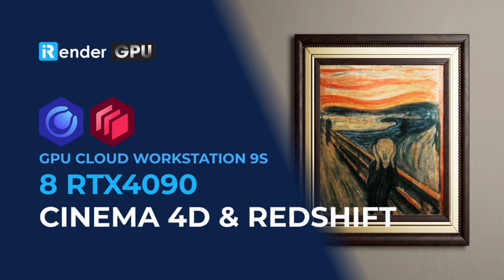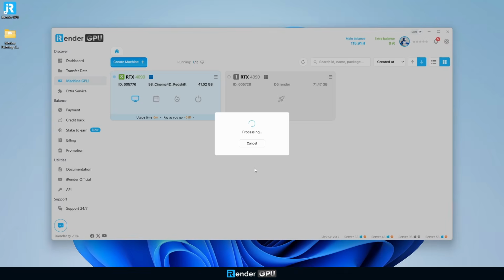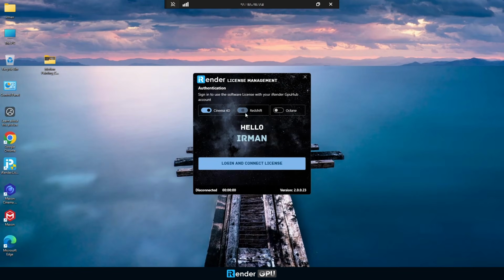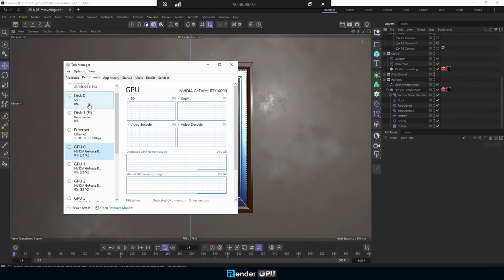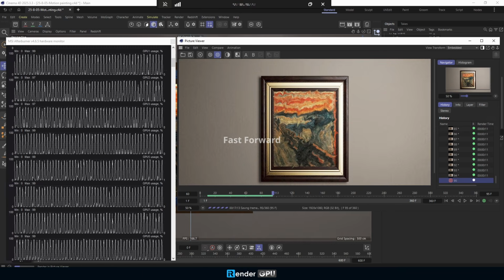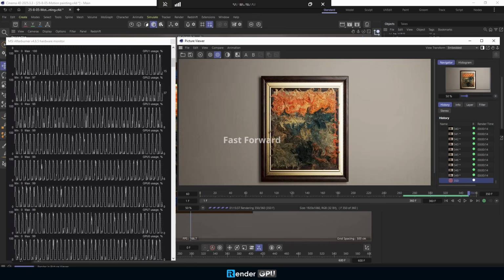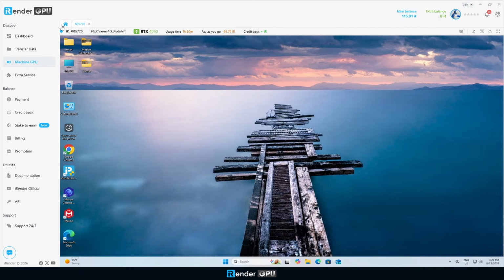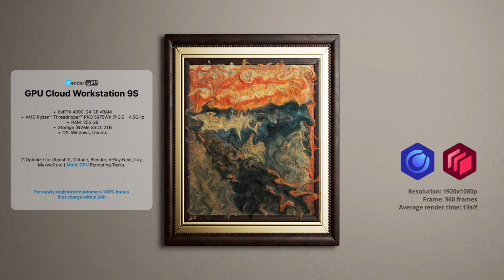Cinema 4D Redshift Cloud Rendering Benchmark: 360 Frames in 78 Minutes on 8 RTX 4090 | iRender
A full Cinema 4D + Redshift animation — 360 frames at 1920x1080 — rendered in 1 hour 18 minutes on a cloud workstation with 8 RTX 4090 GPUs.

No render farm queue. No submission plugin. Just a remote machine you control end to end.

In this video we run a real production workflow on iRender's GPU Cloud Workstation 9S: connecting over remote desktop, transferring the project, activating the Cinema 4D and Redshift licences, checking the hardware, launching the render, and downloading the finished frames.

The scene is a motion painting built with fluid and particle simulation in Cinema 4D 2025.3.3, rendered with Redshift.

THE RESULT

- 360 frames at 1920x1080, 32-bit
- Total render time: 1 hour, 18 minutes, 13 seconds
- Frame 1: 44 seconds (scene compile + GPU warm-up)
- Frames 2 onward: 9 to 15 seconds each
- All 8 GPUs held 97-100% utilisation for the entire render
- Total machine time billed: 1 hour 21 minutes

THE MACHINE — GPU CLOUD WORKSTATION 9S

- GPU: 8 x NVIDIA GeForce RTX 4090, 24 GB VRAM each
- CPU: AMD Ryzen Threadripper PRO 5975WX, 32 cores / 64 threads
- RAM: 256 GB
- Storage: 2 TB NVMe SSD
- OS: Windows or Ubuntu
- Optimised for Redshift, Octane, Blender, V-Ray Next, Iray, Maxwell and other multi-GPU engines

CHAPTERS

00:00 The finished animation
00:22 What a GPU cloud workstation actually is
00:29 Connecting to the 8 RTX 4090 machine
00:40 Choosing your remote desktop gateway
00:52 Transferring the Cinema 4D project
00:59 Activating Cinema 4D and Redshift licences
01:16 The scene: fluid and particle motion painting
01:29 Verifying the hardware you actually get
01:39 Why VRAM is not pooled across GPUs
01:48 Monitoring all 8 GPUs with MSI Afterburner
02:01 Starting the Redshift render
02:08 Real per-frame render times
03:33 Result: 360 frames in 1:18:13
03:38 Saving output to persistent storage
03:55 Shutting down and what it cost
04:06 Downloading the finished frames
04:18 Final result and full specs

CLOUD WORKSTATION VS RENDER FARM — WHAT'S THE DIFFERENCE?

A traditional render farm takes your scene file, distributes frames across machines you never see, and sends the output back. You depend on their software versions, their plugin support and their queue.

A GPU cloud workstation is a single dedicated machine you log into over remote desktop. You install any software, any plugin, any version. You see the viewport, the render window and the GPU load in real time — exactly as if the machine were under your desk.

That distinction matters most when your scene relies on specific plugin versions, custom OCIO configs, simulation caches or a render engine build the farm does not support.

Q: How long does it take to render a Redshift animation on 8 RTX 4090?
A: In this test, 360 frames of a fluid and particle scene at 1920x1080 took 1 hour 18 minutes — roughly 13 seconds per frame on average.

Q: Does Redshift combine the VRAM of all 8 GPUs into 192 GB?
A: No. VRAM is not pooled. Redshift keeps the scene in each card's own 24 GB, so the practical limit is 24 GB per GPU, not 192 GB combined. Adding GPUs increases speed, not scene capacity.

Q: Do I need a Cinema 4D or Redshift licence to use a cloud workstation?
A: On iRender you can activate the licences directly on the machine through the iRender License Management tool, or bring your own licence.

Q: Can I turn off my own computer while the cloud machine renders?
A: Yes. The machine keeps rendering after you close the remote desktop session. You reconnect later to collect the frames.

Q: Where are my files stored, and do they survive after the machine shuts down?
A: Input and output drives are persistent iRender storage. The system drive of the machine is only for the working session, not long-term storage.

Q: How is a GPU cloud workstation billed?
A: Per the time the machine is powered on. In this video the full job used 1 hour 21 minutes of machine time.

TRY IT

New customers get a 100% bonus on their first top-up within 24 hours.

The written benchmark behind this video (Redshift vs Octane on 8 RTX 4090):

iRender — Your Renders, Your Rules.